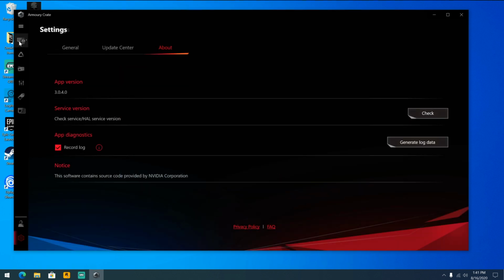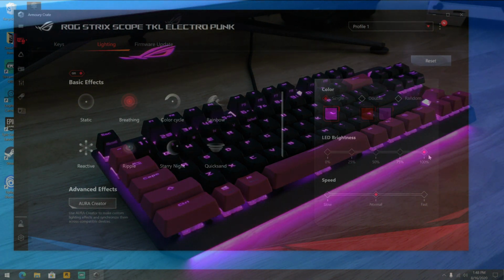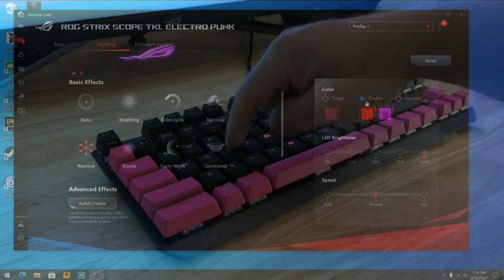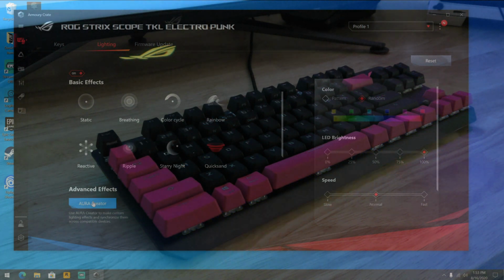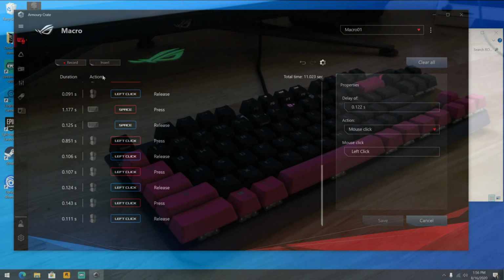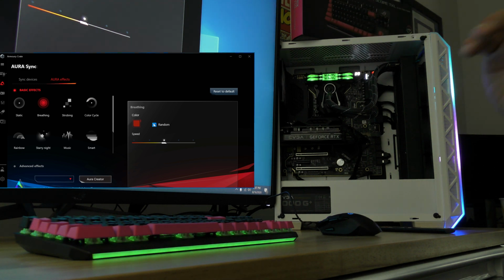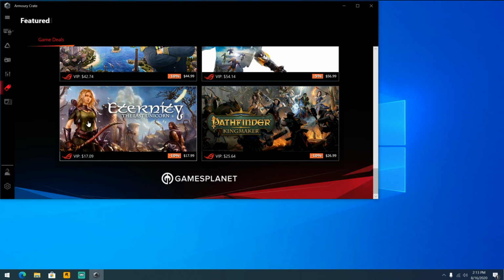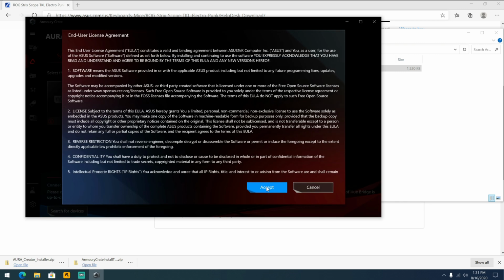Asus ROG Strix Scope TKL Electro Punk - Using the Asus Armoury Crate guide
In this video, Asus ROG Strix Scope TKL Electro Punk - Using the Asus armoury crate guide, we go over in detail on How to use the Asus Armory Crate on the TKL Electro Punk Keyboard.

We go over the entire Asus Armoury Crate and I show you the full suite utilizing Asus' own ROG STRIX Scope TKL Electro RGB Mechanical Keyboard.

0:00 Intro
0:37 Starting with Asus Armoury Crate
3:23 Working with the RGB lighting effects on the Asus ROG Strix Scope TKL Electro Punk Keyboard.
10:00 Setting the Asus ROG Strix for lighting effects in games.
11:50 Synching Aura Sync with the Keyboard and Memory
16:32 How to Install the Asus Armoury Crate

🔥 Like what I do and want to contribute, you can make a donation

✅ Don't forget to check out and follow my other social media channels:
this bites for you
@ASUS ROG UK